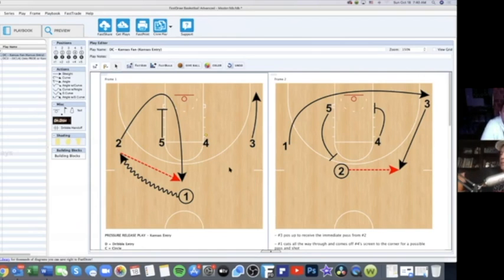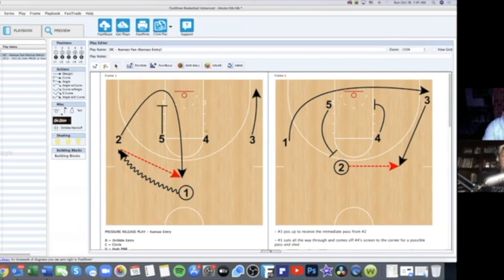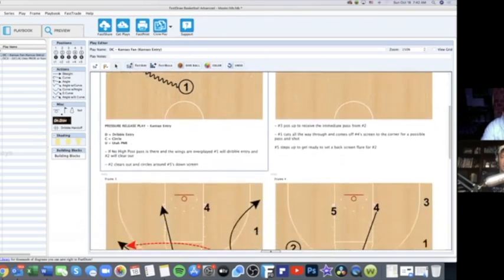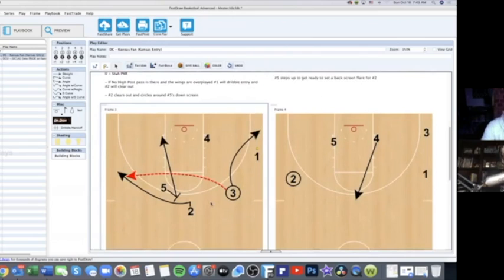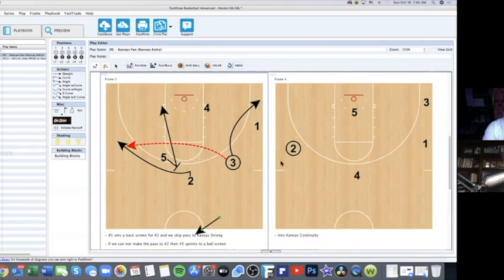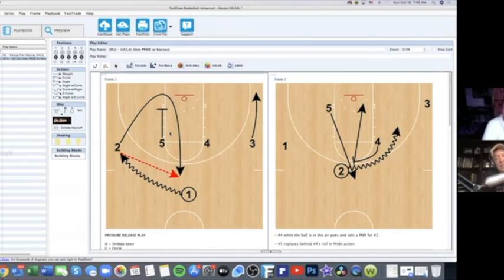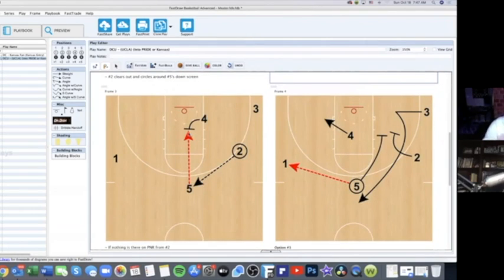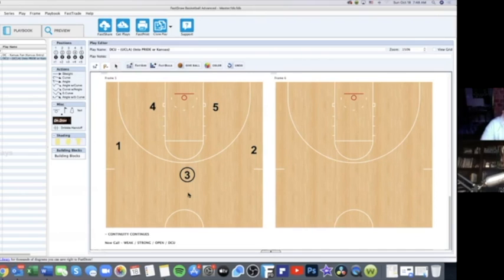Podcast #2 - Entry Plays & False Motions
#2 - Entry Plays & False Motions

In this episode we give you 2 entry plays that you can use to disguise what you really want to get into but have 2-3 different scoring options in them.

If you are looking for more drills, plays, or playbooks visit us

If you want more Entry Plays you can pick them up

Special thank you to Coach Steve Collins for having me on his show... Always a fun time talking hoops with coach!

Get 55 FREE Practice Drills Here!